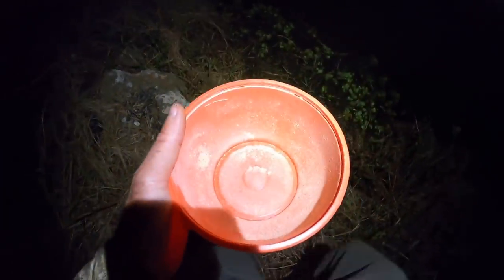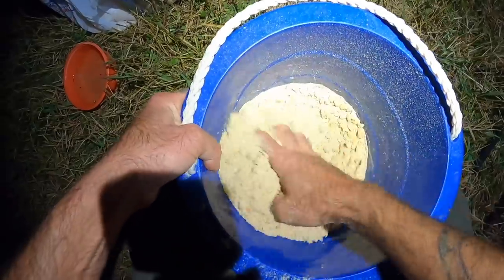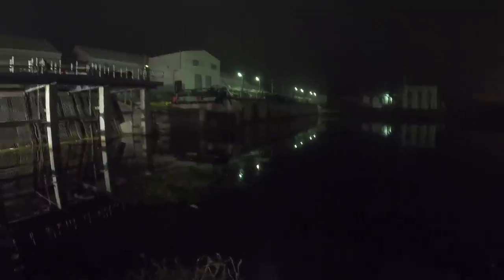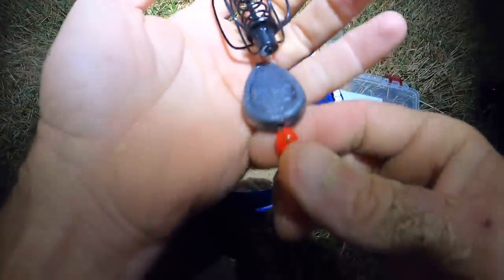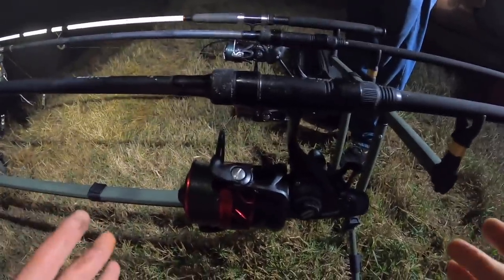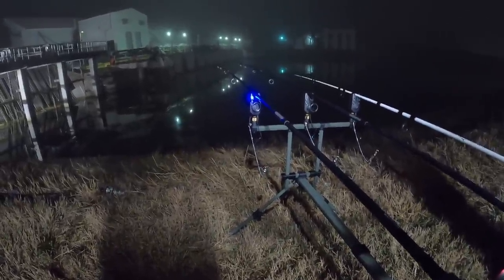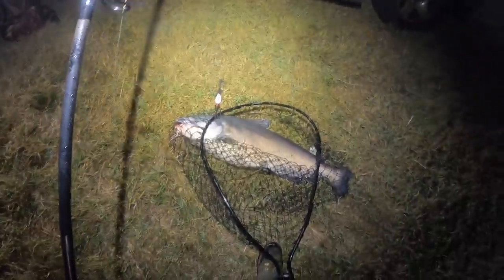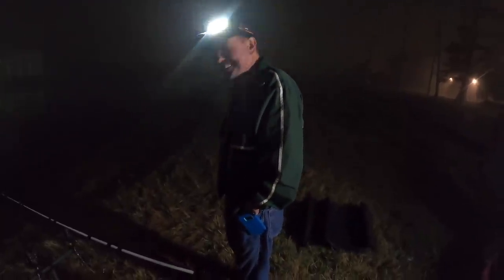25 lb Blue Catfish On The Hair Rig, Feeder Fishing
I was out fishing for carp with a 50/50 bread crumb and rice bran pack bait with feed corn on the hair when I banged into this.